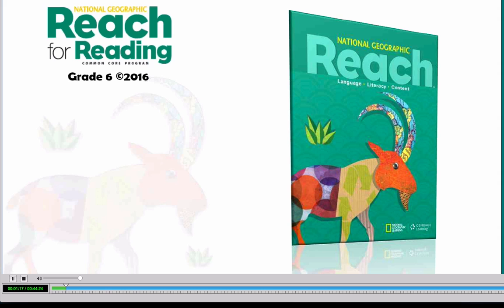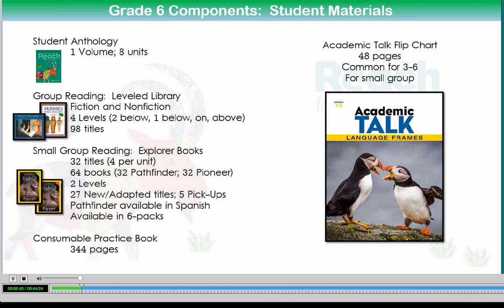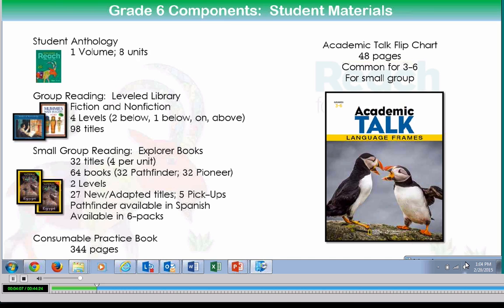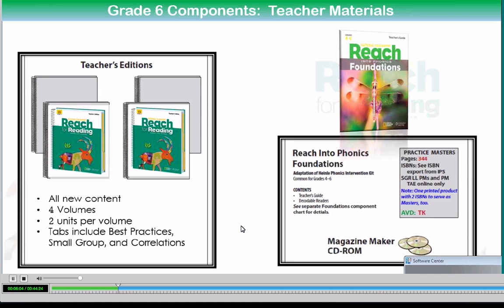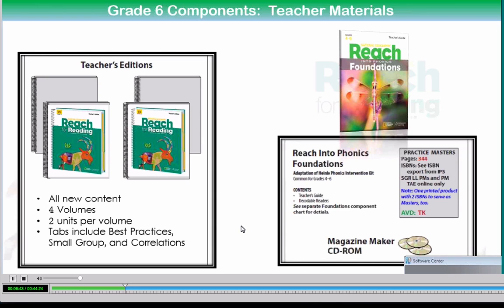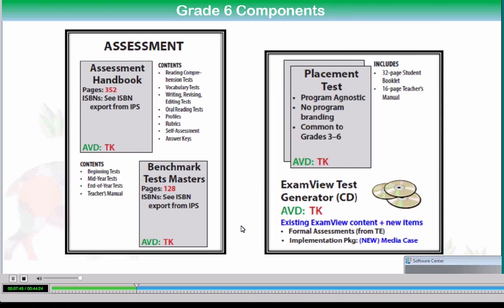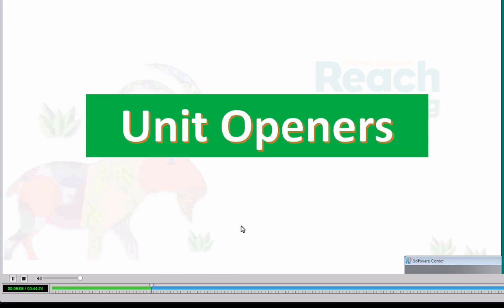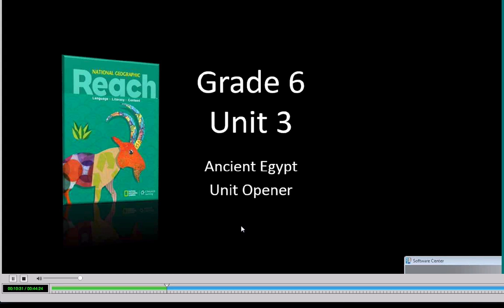Reach for Reading Grade 6 Part1